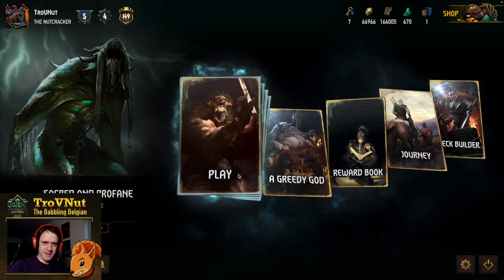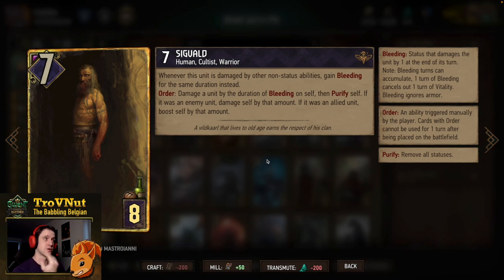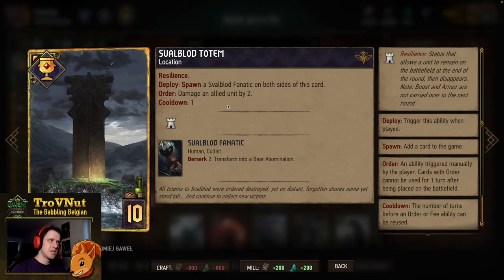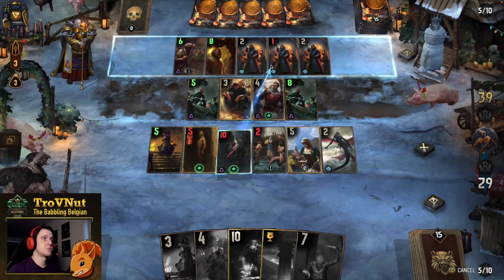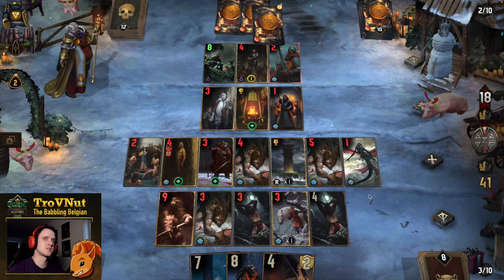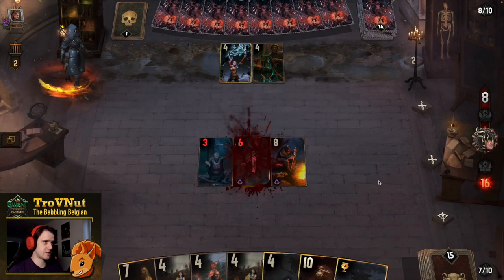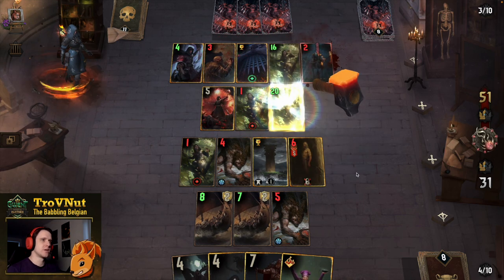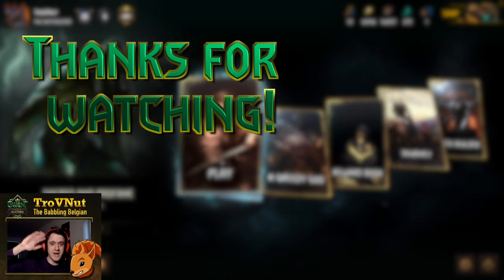Gwent | BEAR WITH ME [SK Svalblod - Cerys Self Wound deck guide] - GwentEdge - Guide and gameplay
The Cult of Svalblod is back! Join Svalblod, Melusine, Sigvald and more in this powerhouse of a deck that focuses on hitting yourself over and over again.

0:00 Intro
0:30 Deck overview
12:38 Versus SY Fireswarm
22:35 Versus NG Imprisonment Spotters
31:31 Outro